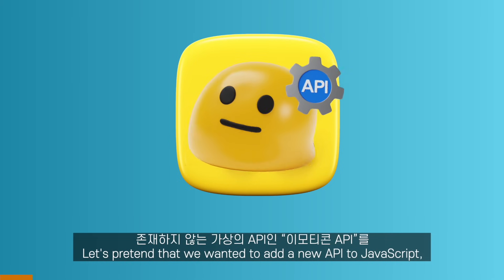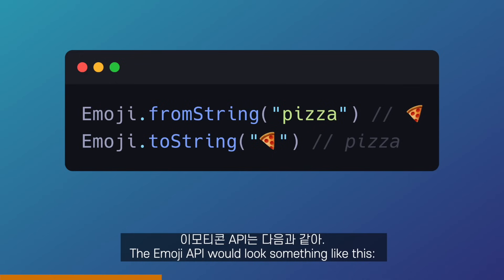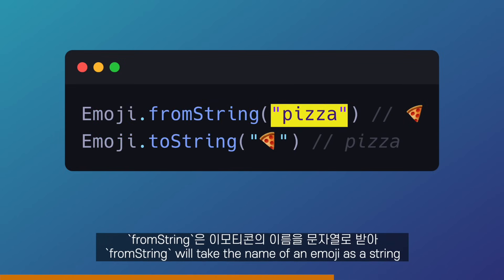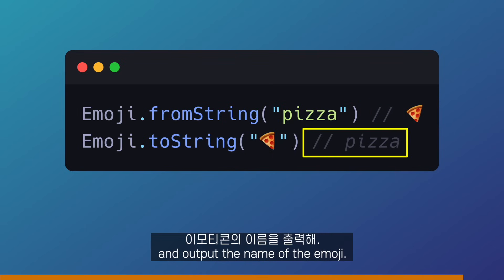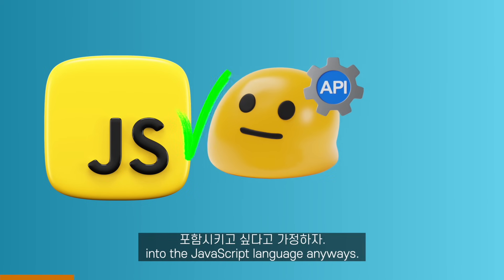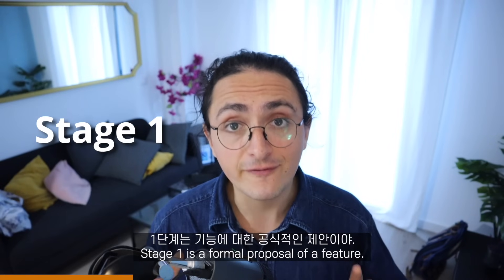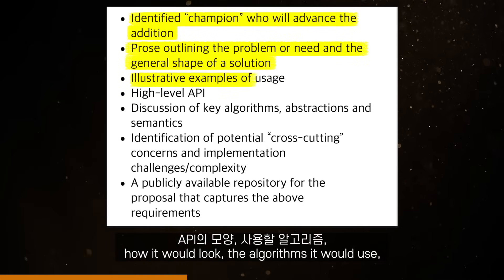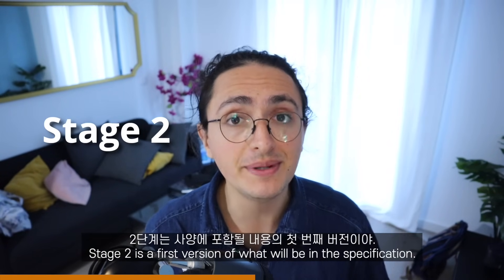자바스크립트는 어떻게 만들어지는가?!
그래서 그 API 는 누가 어떻게 합의해서 만드는거임?
0:00~0:19 : Intro
0:20~0:42 : The API
0:43~1:24 : ECMA International
1:25~2:11 : TC39
2:12~3:05 : Proposals
3:06~4:20 : Stages
4:21~4:59 : Implementations
5:00~5:43 : Outro
🔥새해 2024년. !
찐한 코딩 스터디로 열공하고 갓생살고 싶다면?  😉
📌 직접 만들면서 코딩 배우기  (*무료*)